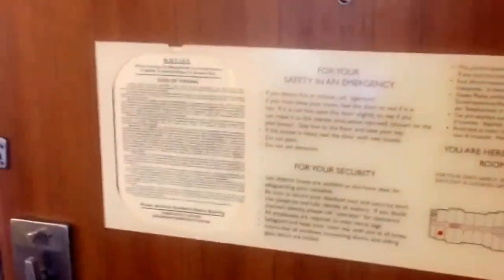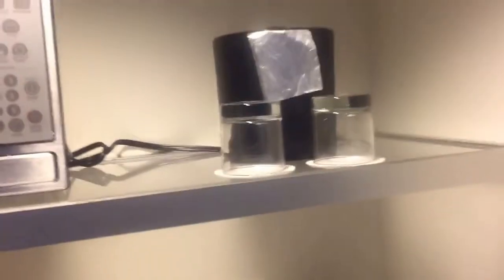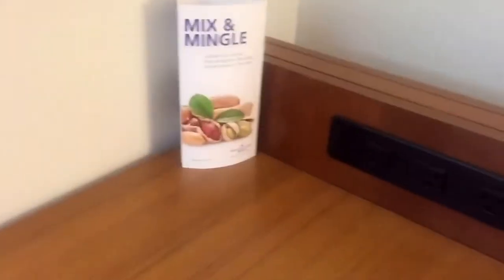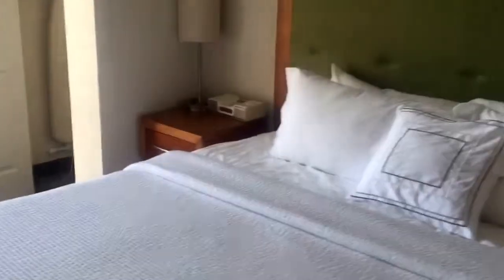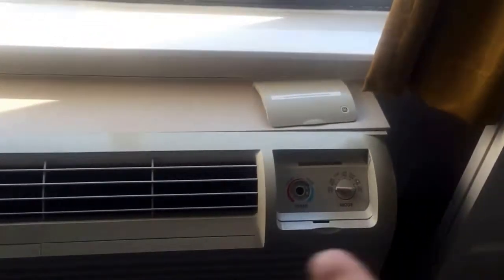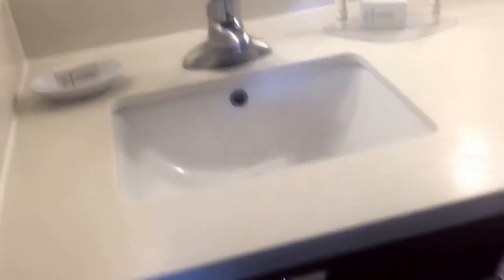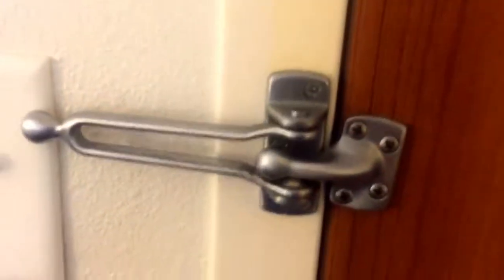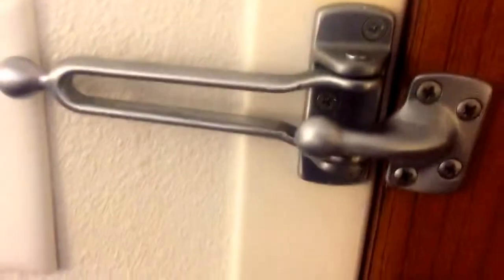SpringHill Suites Marriott Hampton Virginia Room Review